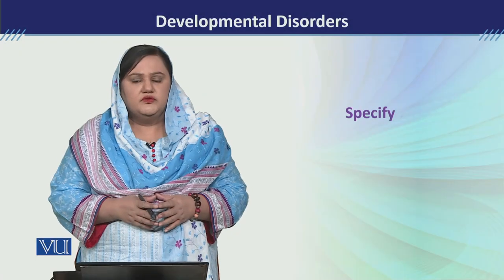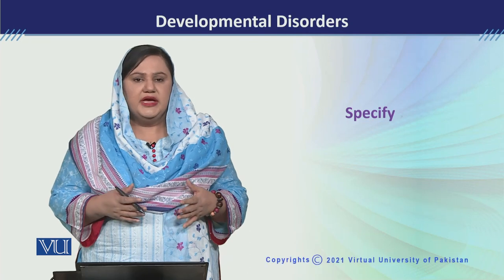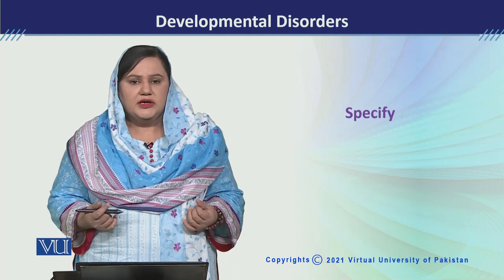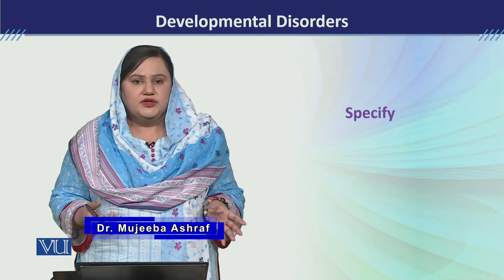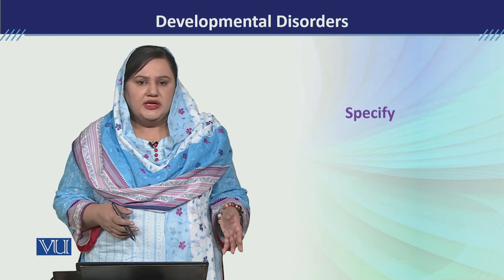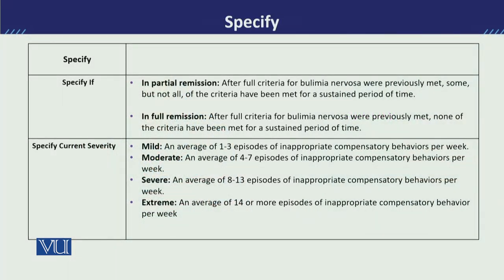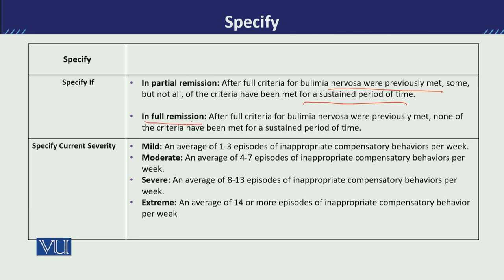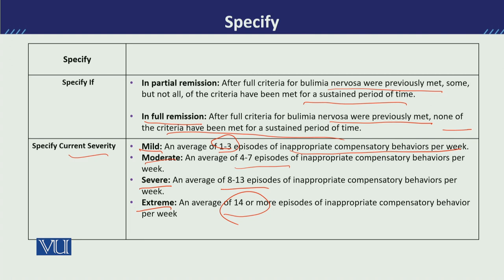PSY613_Topic216 | Developmental Disorders